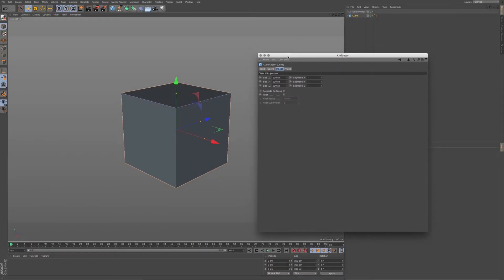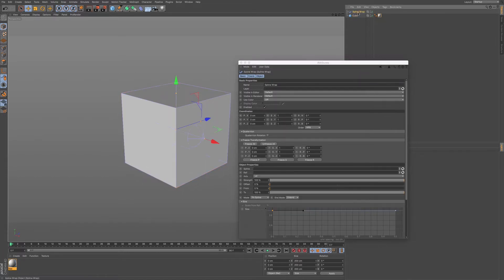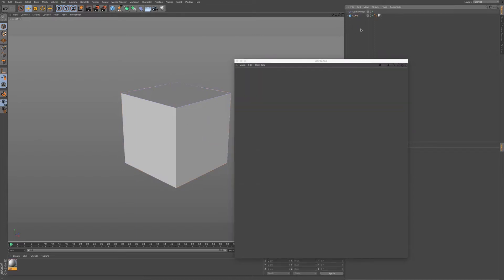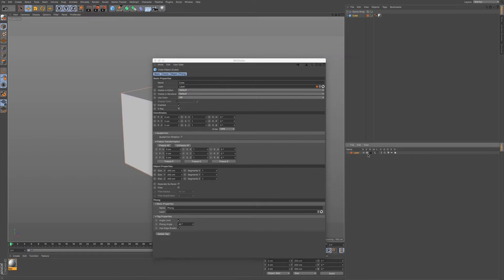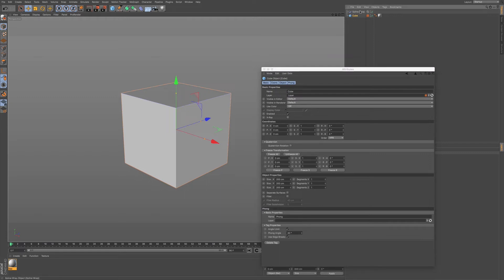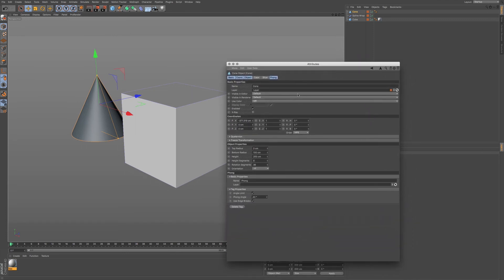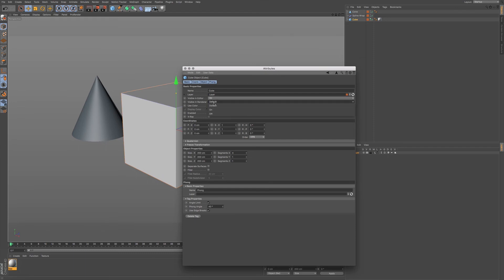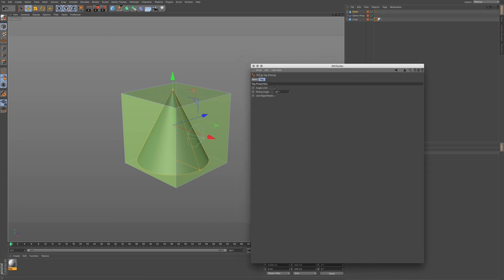Learn the Attributes Manager in Cinema4D